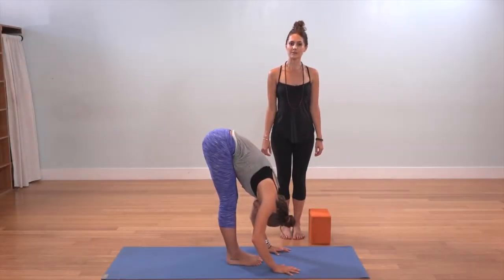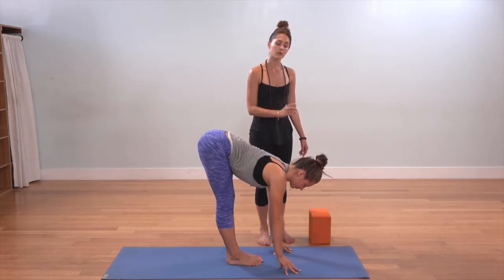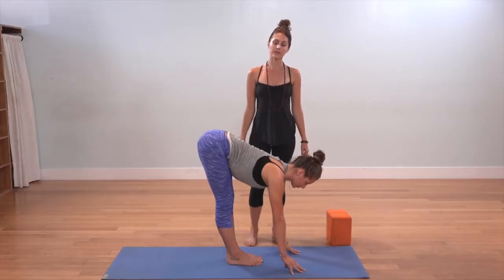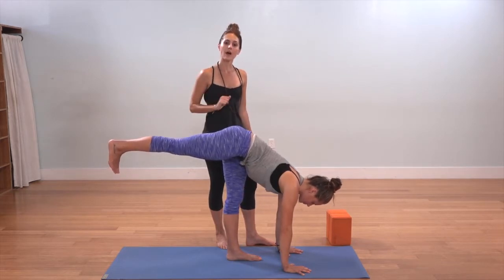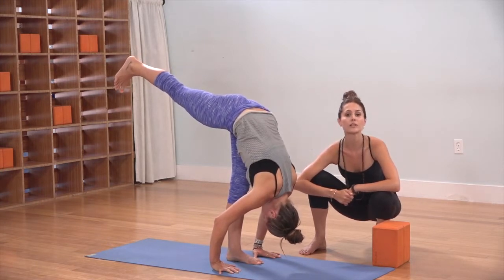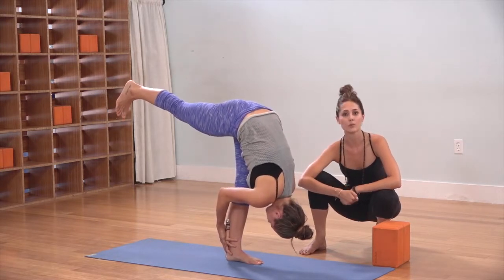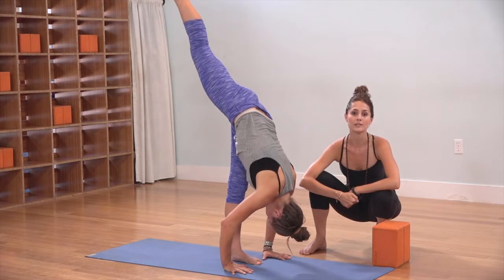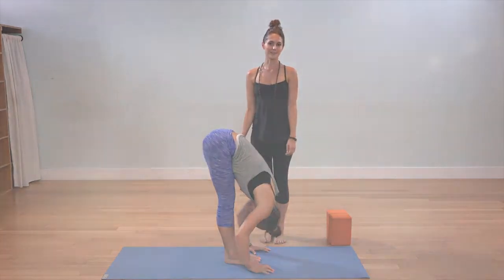Venice Beach Yoga - Lauren Eckstrom - Standing Splits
Lauren was born and raised in Los Angeles. She began practicing yoga as a college student at UCLA to help integrate physical movement with her work as a storyteller. After falling in love with yoga she took her first teacher training and began teaching soon after. She feels so blessed to share yoga as an empowering practice that moves with you off the mat and into your life.

Venice Beach Yoga is an online subscription based website offering High Quality yoga classes taught by Los Angeles’s finest teachers. Our instructors are highly skilled and deeply committed to sharing their gifts of health and well being through the practice of yoga.

As a member you have unlimited access to our constantly growing online library of classes and tutorials. Our videos not only focus on the physical practice, but pranayama (breath work) and meditation as well. Our intention is provide you with an authentic experience and a well-rounded practice.

Yoga can change your life physically, emotionally and spiritually. We welcome you to our online community!

Venice Beach Yoga is Your "Om" for Online Yoga!